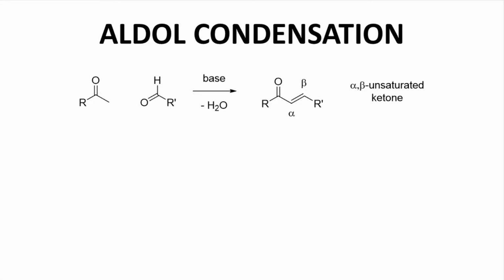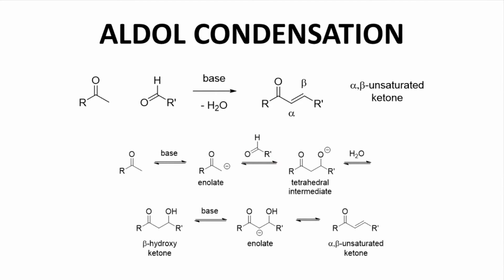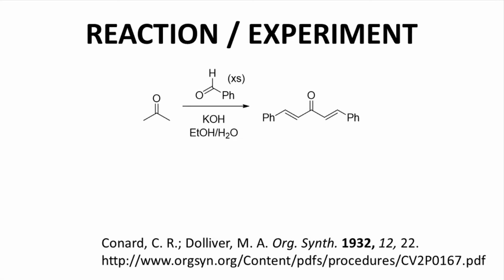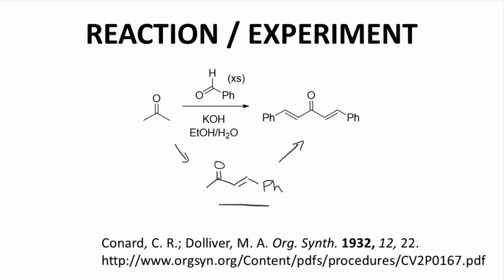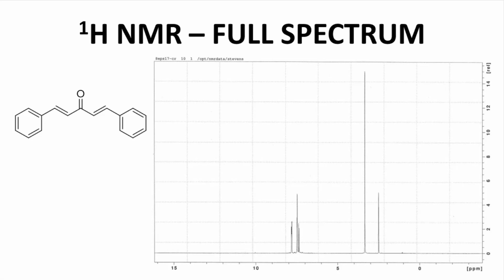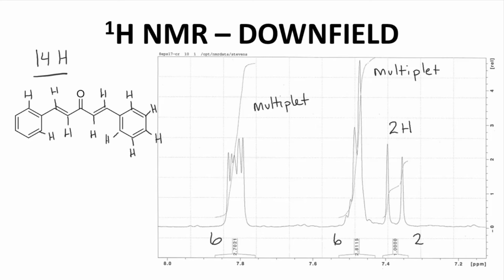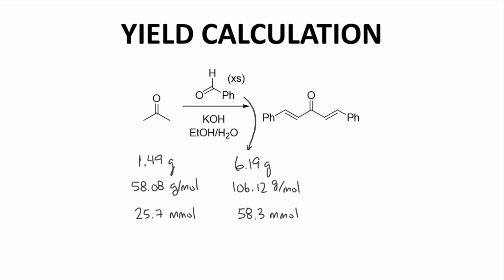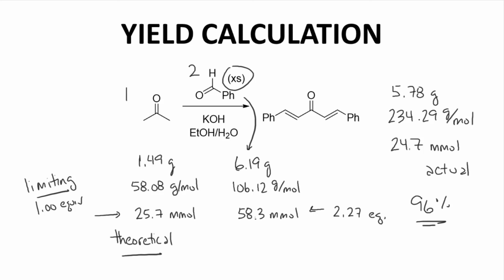synthesis of dibenzylideneacetone (dba) - laboratory experiment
The aldol condensation of acetone and excess benzaldehyde in KOH affords a crystalline product, dibenzylideneacetone or dba.  dba is a common ligand for transition metal complexes in inorganic chemistry.  This video is a demonstration of the dba synthesis.  The crude product is obtained in high yield and reasonable purity.  The product is characterized by TLC, melting point, and NMR spectroscopy.